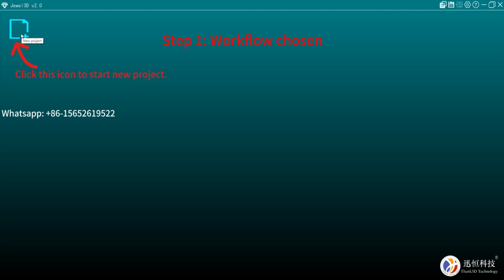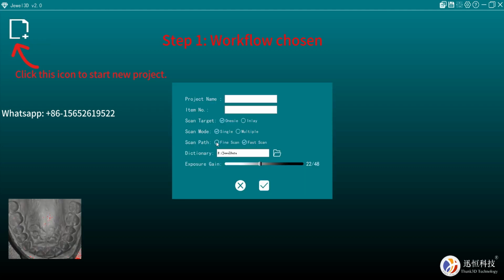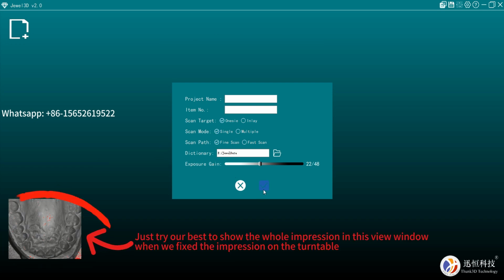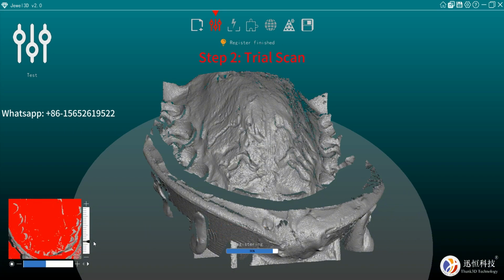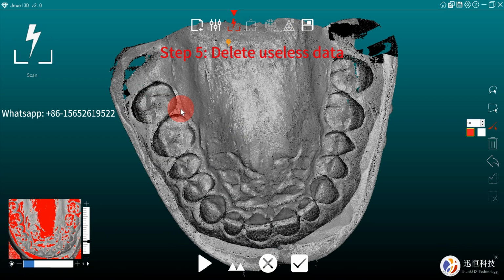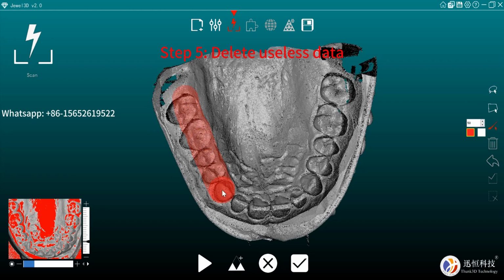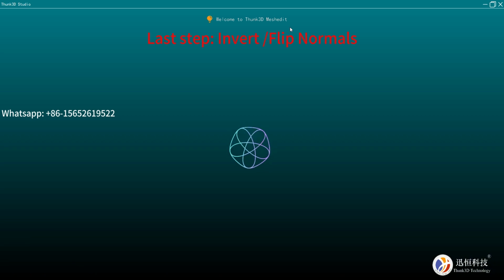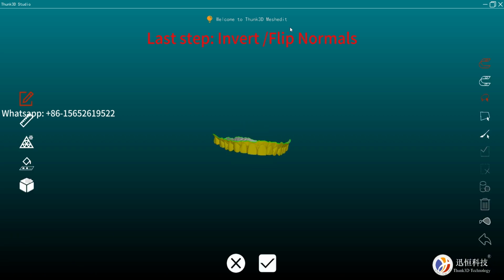Impression scan for Jewelry making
This video would show you how to use Thunk3D desktop auto Jewelry 3d scanner to scan impression for Jewelry making.
Details PM
Nancy (Lanzi Luo)